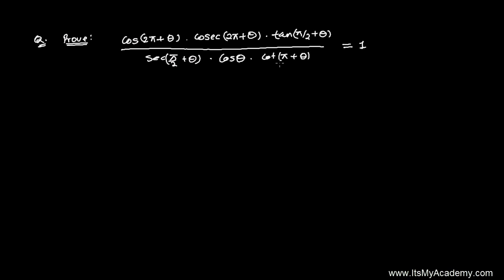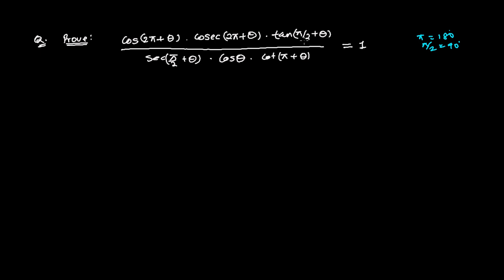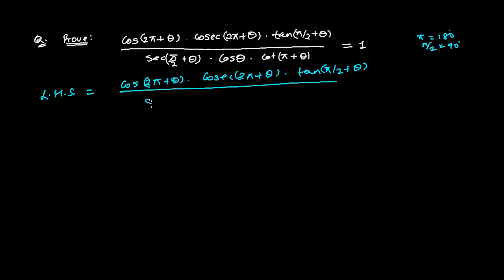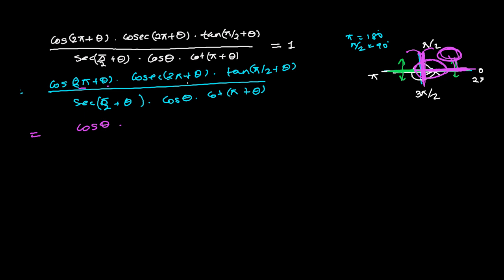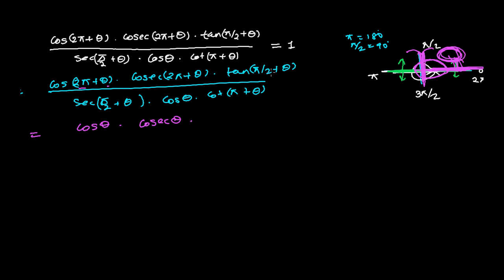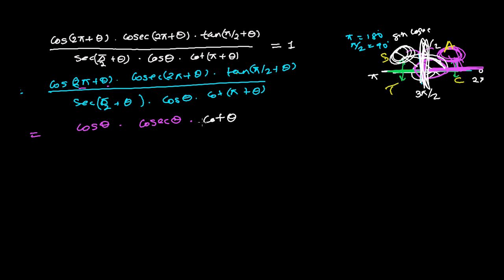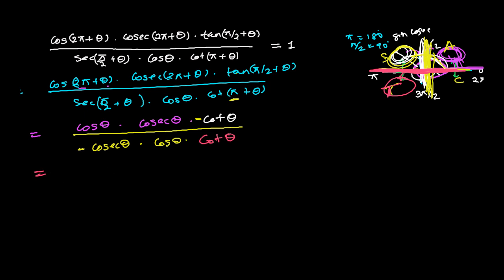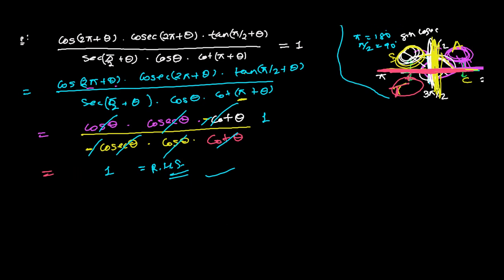Sign of Trigonometric Function & Trigonometry Table Based Question